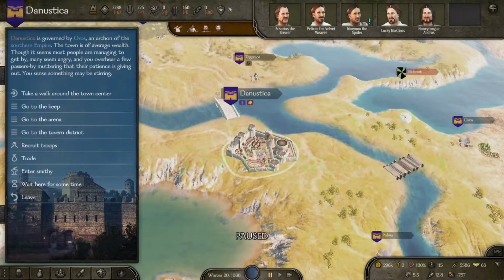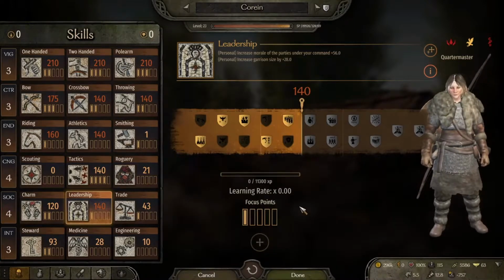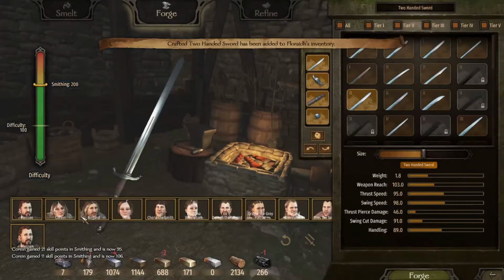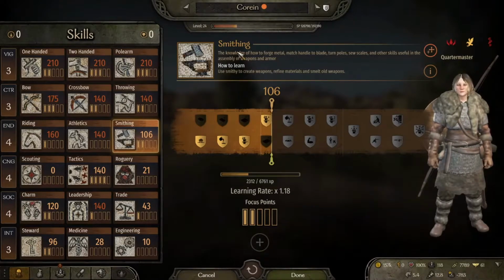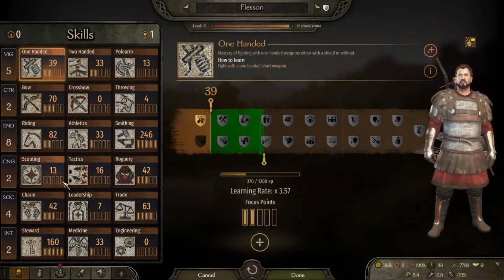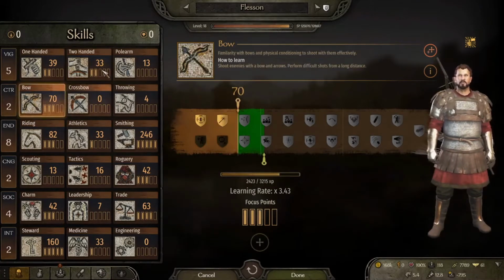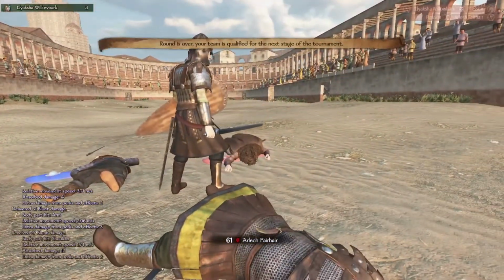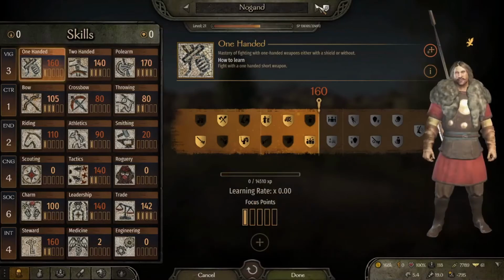Mount and Blade 2 Bannerlord Gameplay (The Smith) Part 10 | Flesson19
Part 10 Of My Mount And Blade 2 Bannerlord gameplay
I use smithing and trading to take over the world

WARNING: Main Beta Branch Patch 1.5 - Unexpected Bugs Or Crashes Can Occur